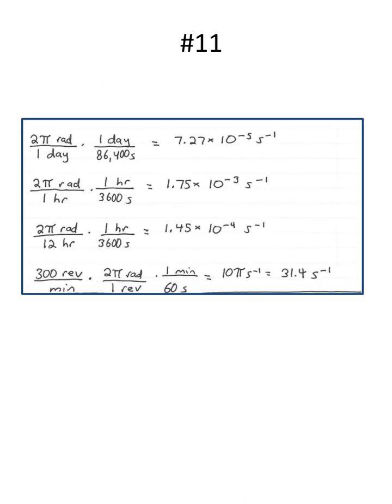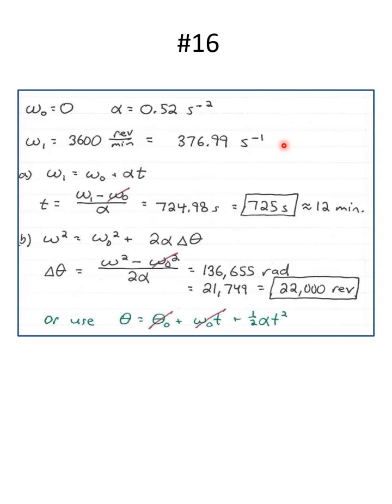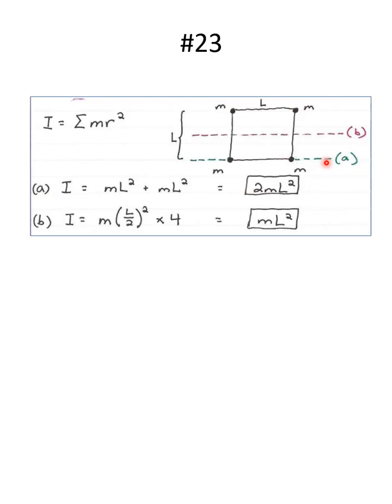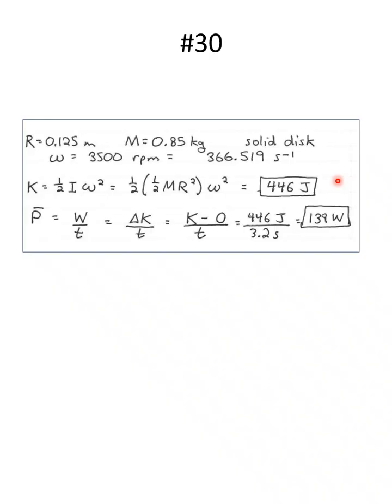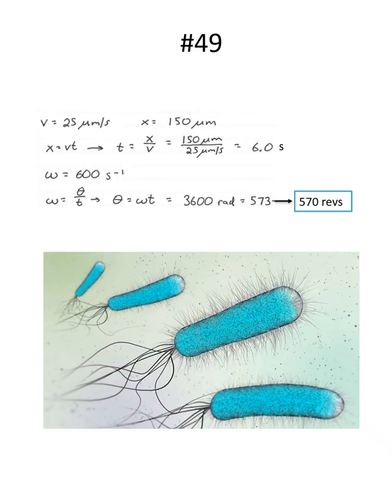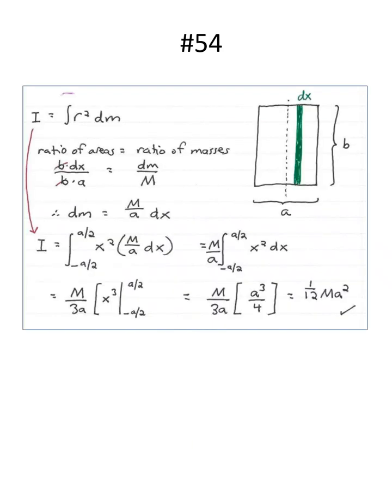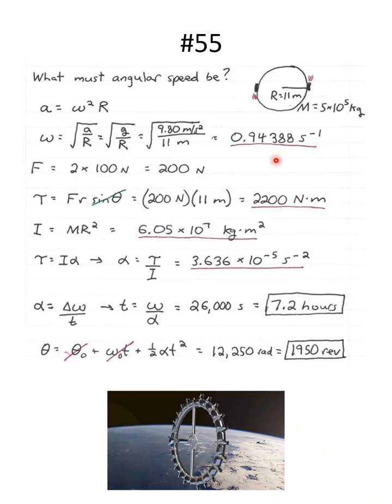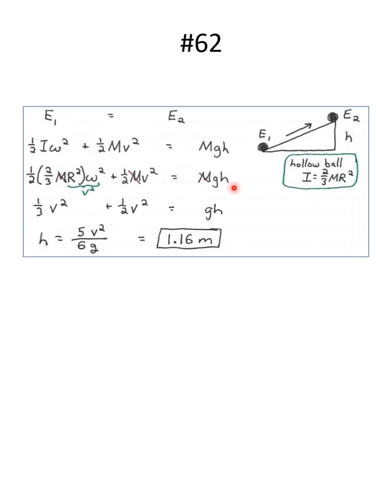PHYS 104A Chapter 10 Homework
PHYS 104A Chapter 10 (Rotational Motion) Homework solutions. Porterville College, Professor Jon Satko.